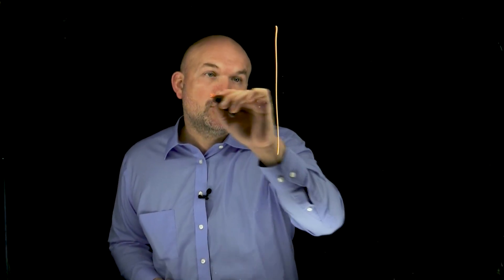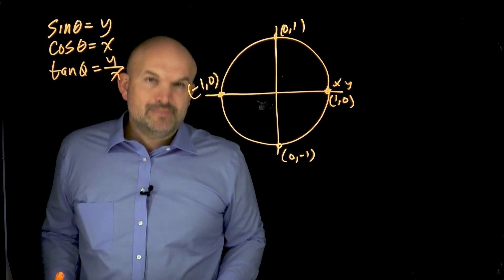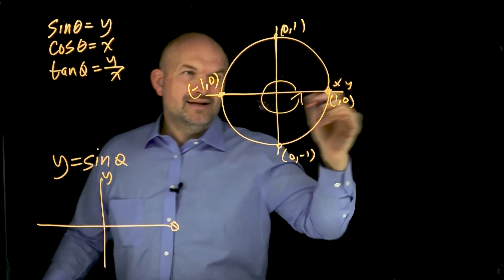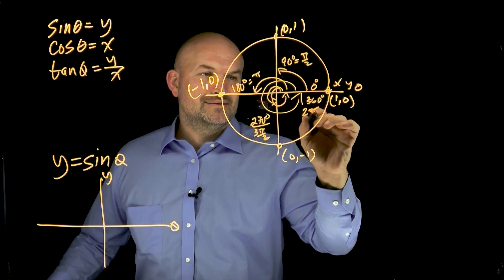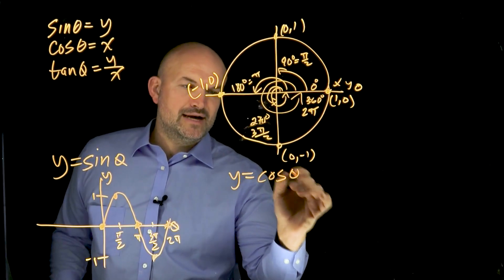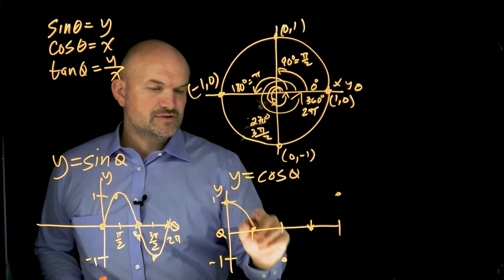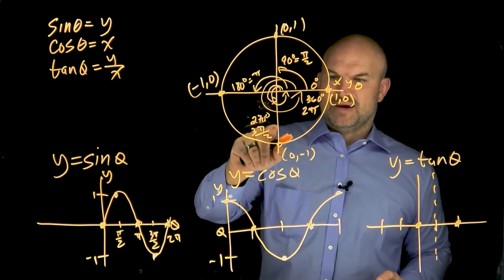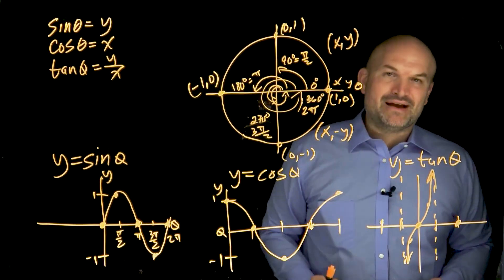Graph Sine Cosine Tangent Fast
When you need to remember how to graph the sine and cosine graphs quickly there is one thing you should remember. In this video that is what I want to explore with you.